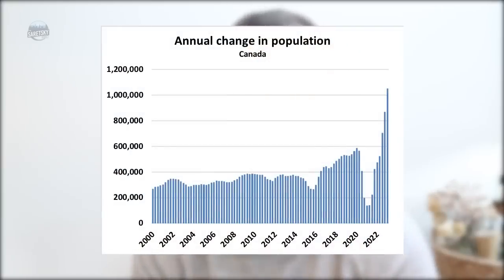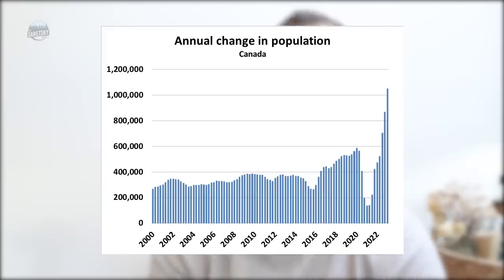Are We Entering a Potential Credit Crisis?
Canada's population growth exceeded one million people in 2022- the most since the 1950's. This population growth could slow considerably if the economy rolls over. The banking issues could potentially morph into a credit crunch as banks tighten lending in a big way. Markets are now betting on the Fed to cut interest rates later this year.